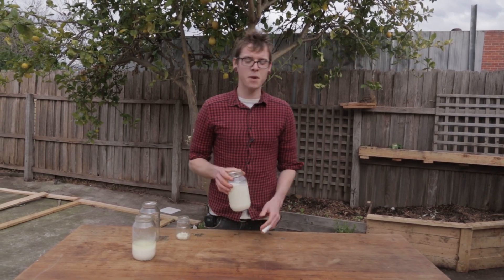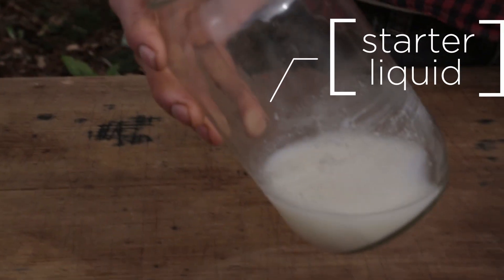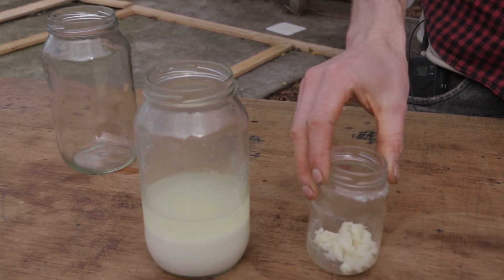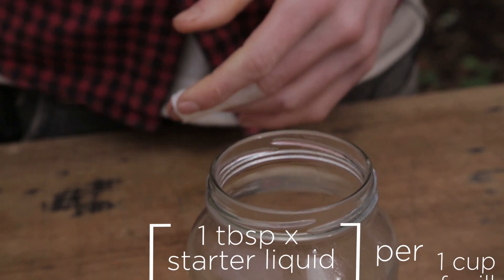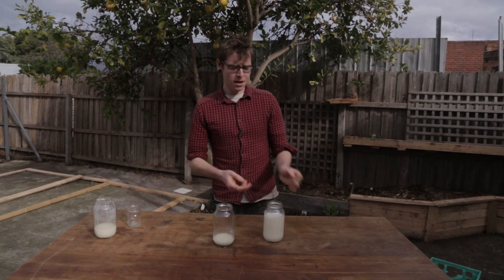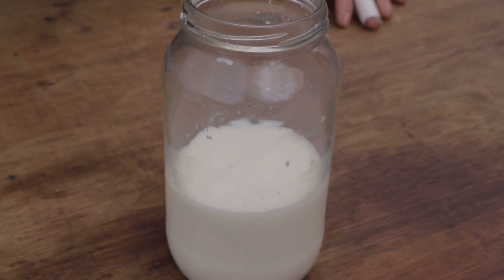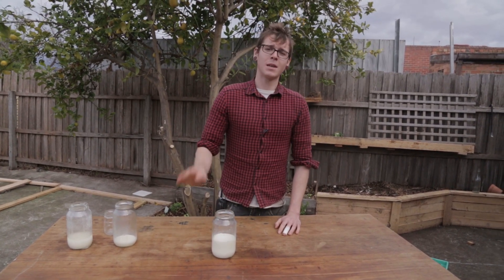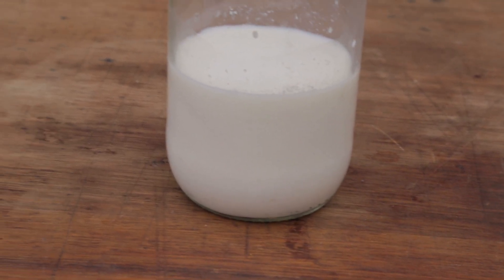How to make real Milk Kefir, only three simple steps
For me, this is the holy grail of fermented foods.
It's as potent in probiotics as it is in flavor.
It's milk kefir